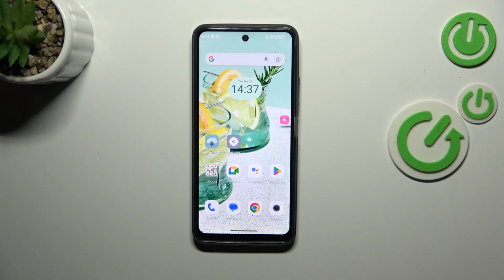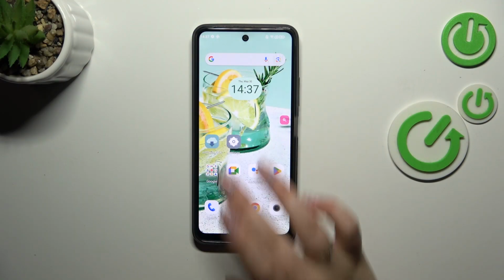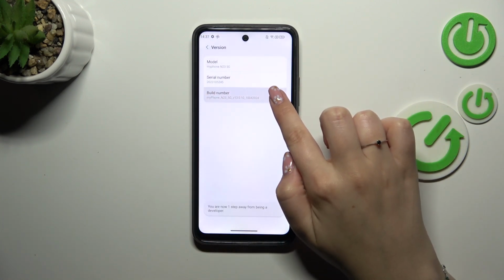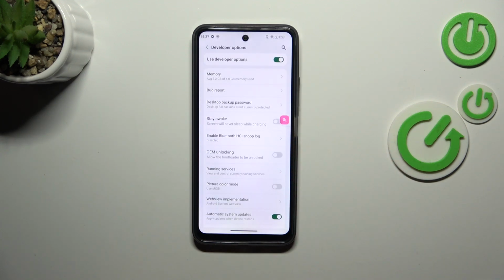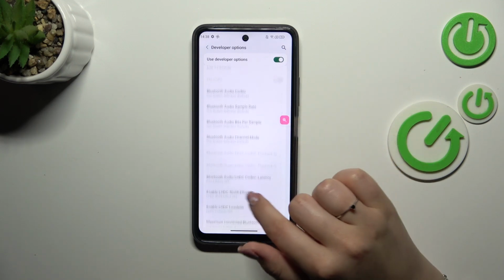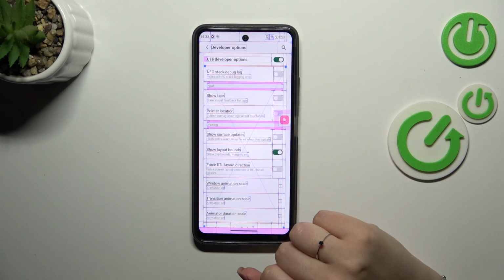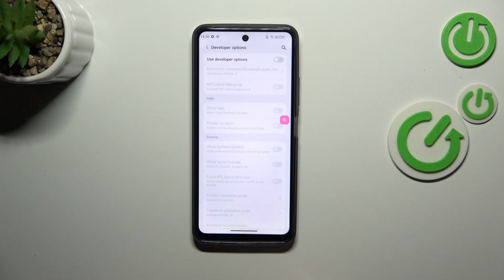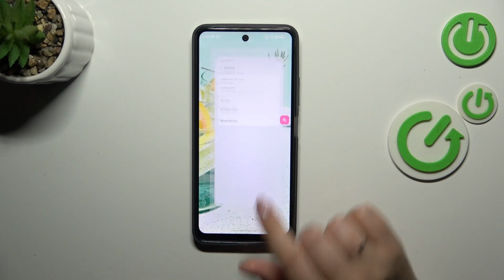How to Enable & Access Developer Options on myPhone N23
Learn how to enable developer options on your myPhone N23 with this easy tutorial. We'll guide you through the steps to unlock and access the developer settings, providing you with advanced tools and features for your device. Perfect for myPhone N23 users who want to explore more customization and debugging options. Watch now to enable developer options on your myPhone N23!

How to reveal developer options on myPhone N23? How to find developer settings on myPhone N23? How to turn on the developer options on myPhone N23?